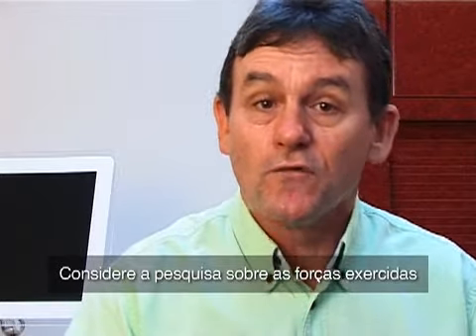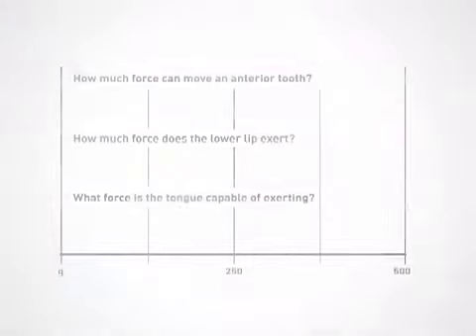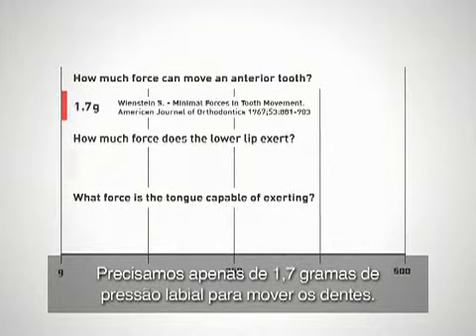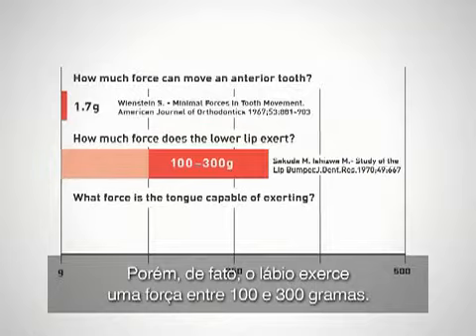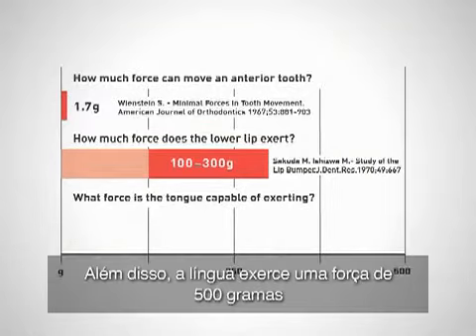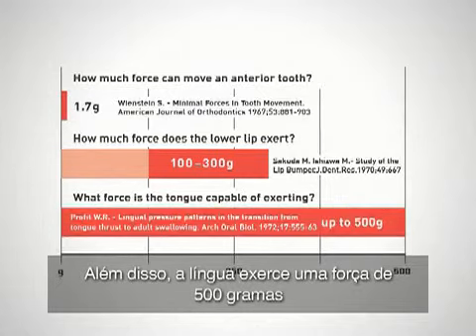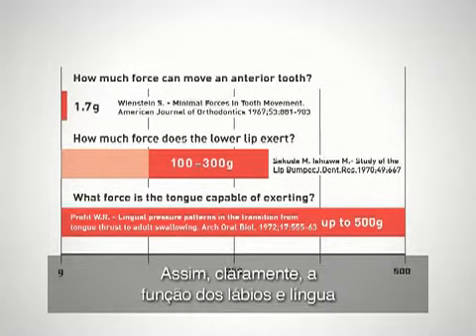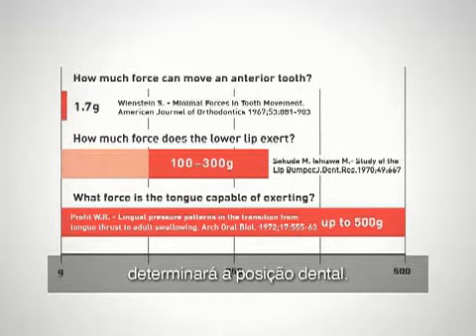Sistema Trainer - Apresentação